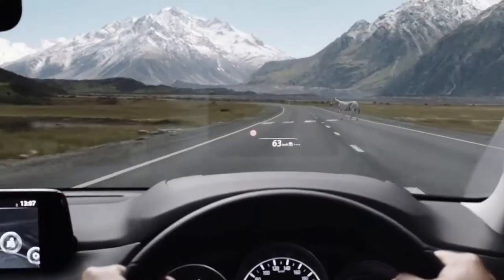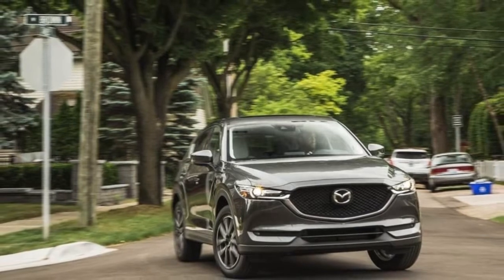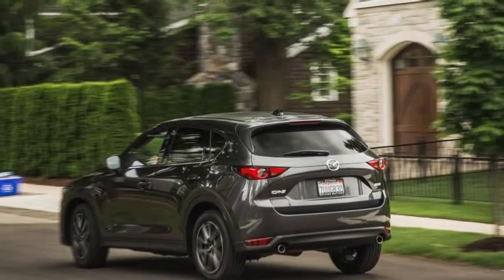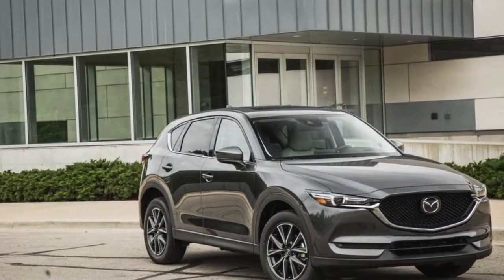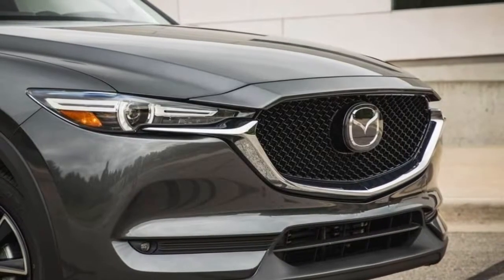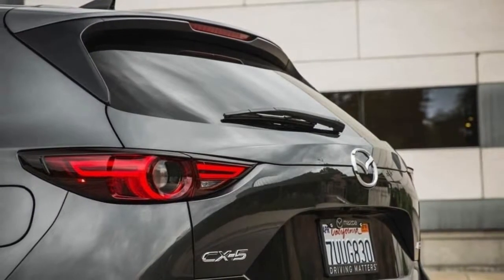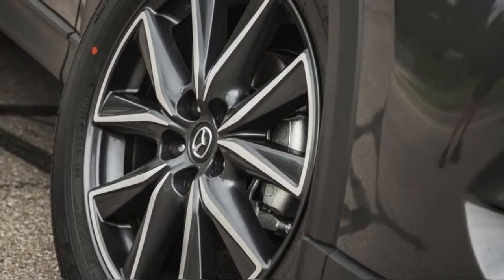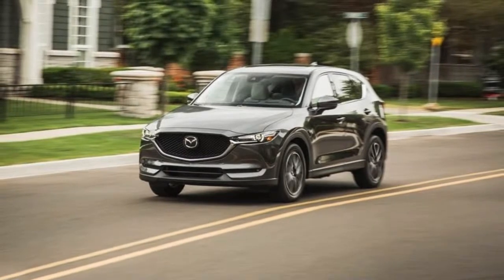5 MAZDA CX 5, 2018 COMPACT SUV OF THE YEAR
MAZDA CX-5, 2018 COMPACT SUV OF THE YEAR

The Mazda CX-5 was named 2018 Compact SUV of the Year during the 2018 Auto123.com Awards ceremony, held this past November 22nd in Toronto. It beat out the two other finalists in the category, the Honda CR-V and the Volkswagen Tiguan.

In a category where deciding on a winner was particularly difficult, in the end the CX-5 inched ahead thanks to its winning design and higher-end feel in comparison with the other contenders. In essence Mazda brought improvements to an already-delicious – and highly popular – recipe, namely by upgrading the overall quality and refinement levels of its compact SUV. This boost is immediately apparent as soon as you settle in behind the wheel, and it’s quickly confirmed when the CX-5 is taken out on the road.

When in motion, the suppleness of the suspension, the much quieter cabin and the linear power delivery all allow occupants to enjoy a driving experience that rises far above the average. The SKYACTIV technology whose twin tasks include maximizing performance while reducing fuel consumption also scores points for the CX-5, as does the efficient i-ACTIV all-wheel drive connected to the G-Vectoring Control system, chosen 2017’s Best New Technology – Innovation by AJAC.